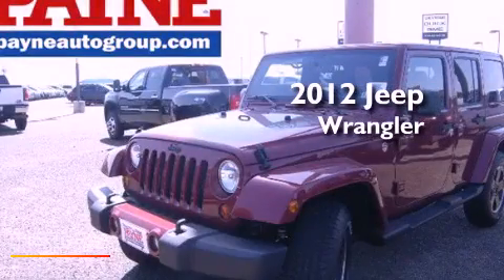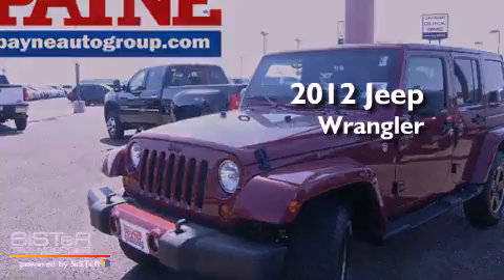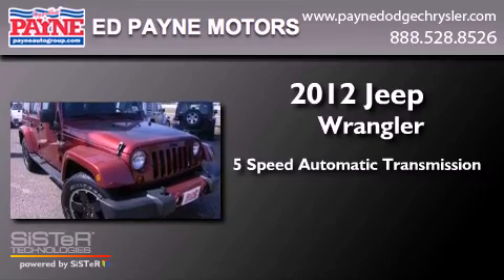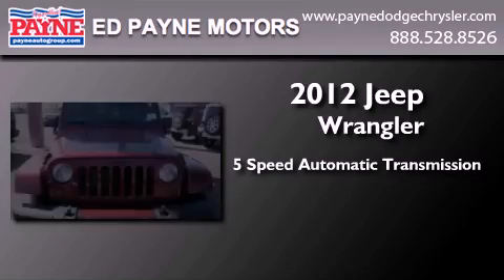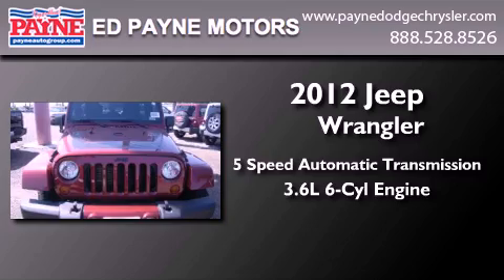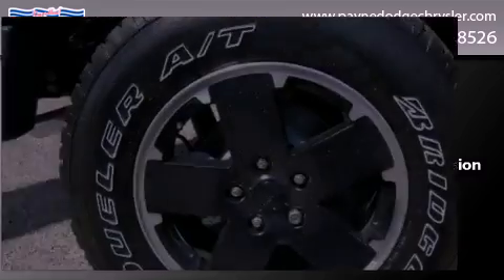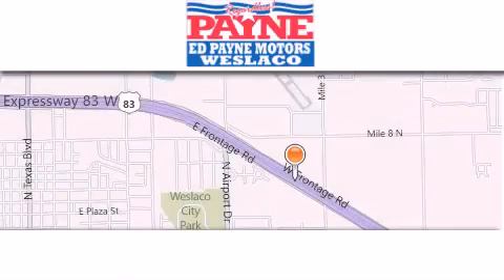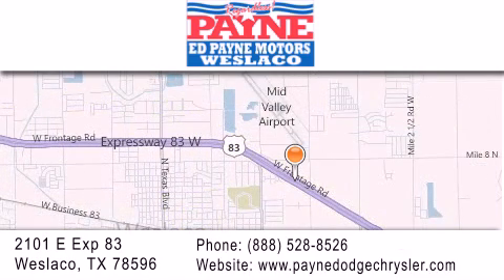2012 Jeep Wrangler Corpus Christi TX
Year : 2012
 Make : Jeep
 Model : Wrangler
 Engine : 3.6L V6
 Trans . : Automatic 5-Speed
 Exterior : Deep Cherry Red Crystal Pearlcoat
 Miles : 136
 Interior : Black
 Stock : L284788

 2101 E. Exp 83